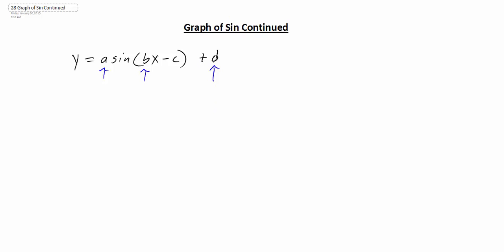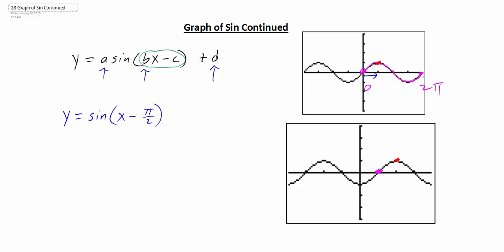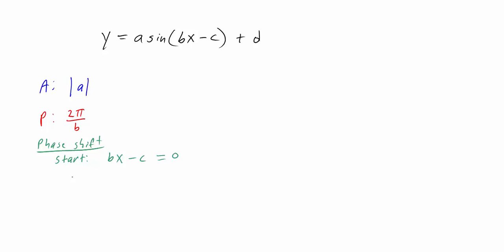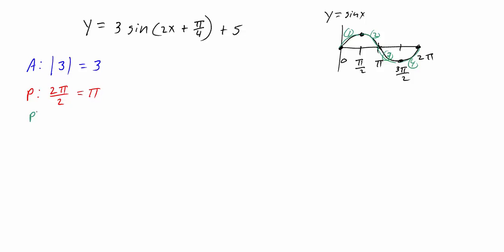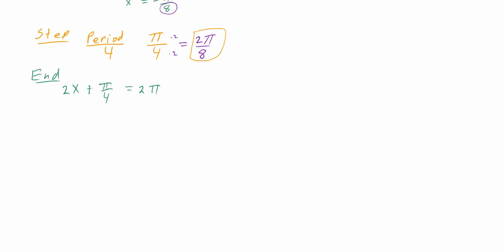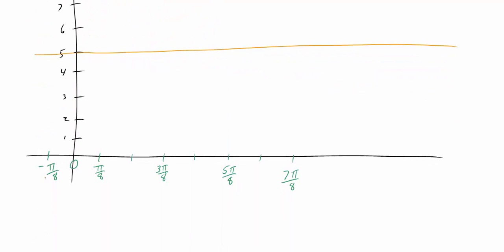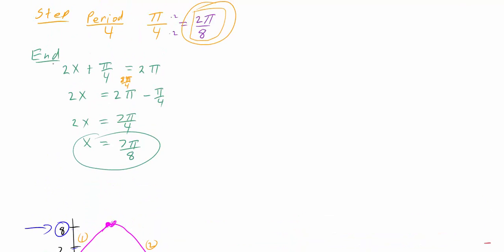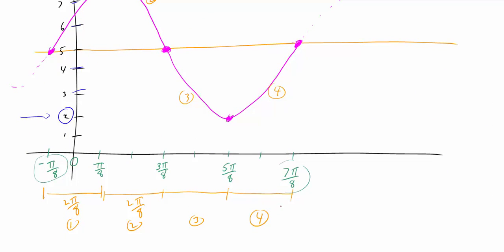28 Graph of Sin Continued